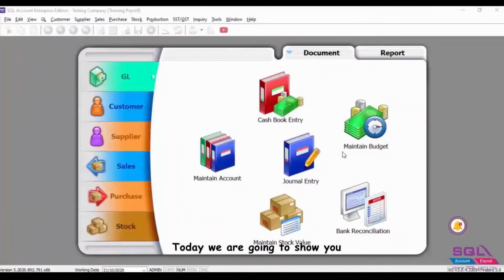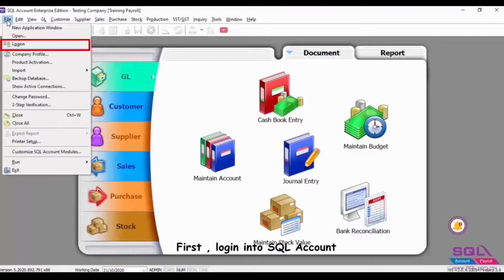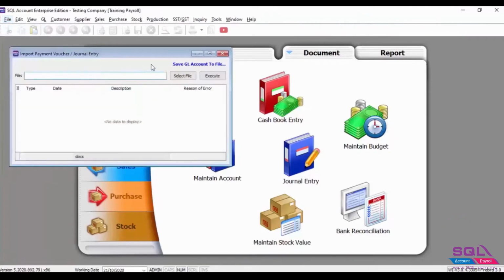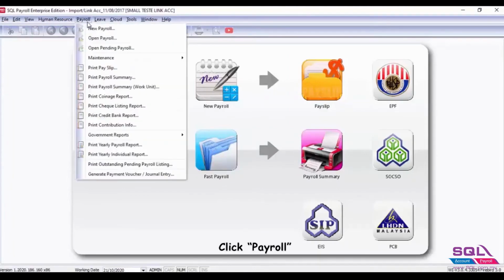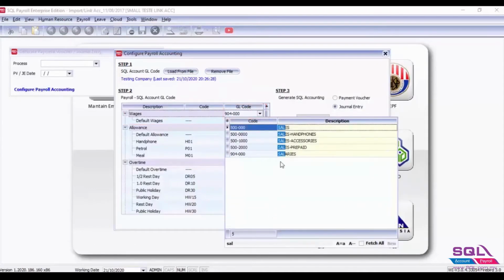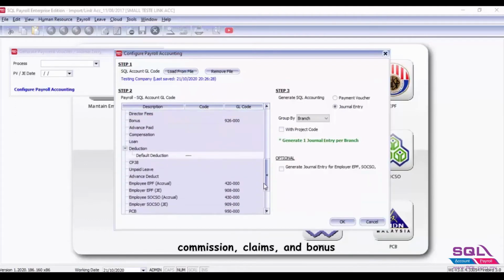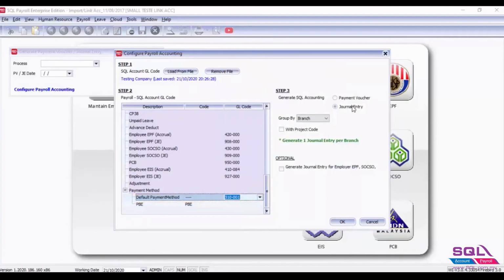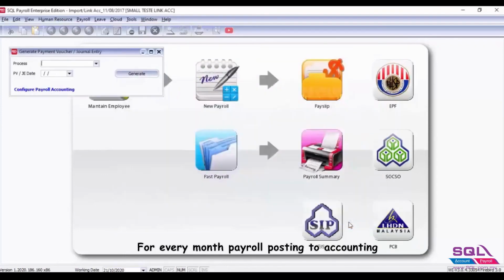SQL Payroll link to SQL Accounting ( 1 time configuration)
In this video, we’ll show you how to link your SQL Payroll to SQL Account for effortless month-end payroll posting. With this feature, you no longer need to manually enter journal entries for salary payments every month. 💼📊

By setting up this link, you can: 1️⃣ Save time by automating payroll posting
2️⃣ Speed up your accounting process
3️⃣ Reduce errors with automatic entries

Note: This configuration only needs to be done once, not every month.

Get ready to streamline your payroll and accounting workflow!